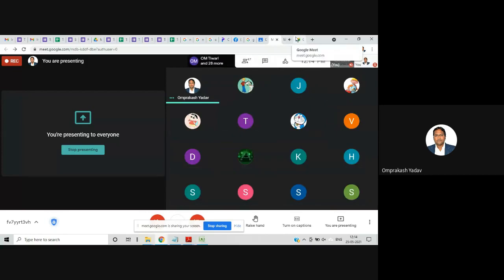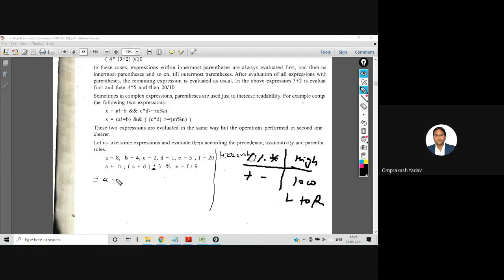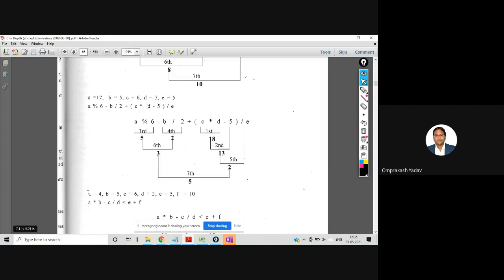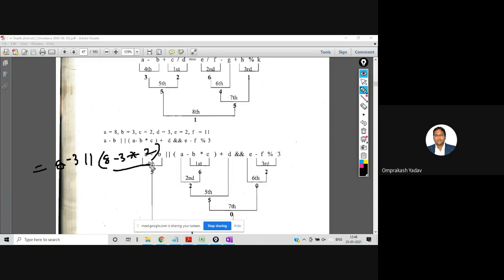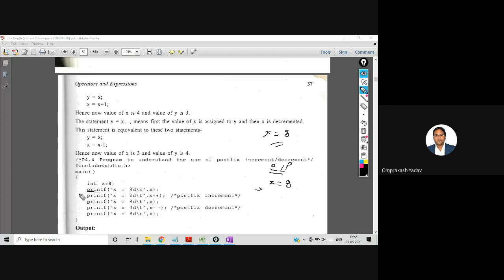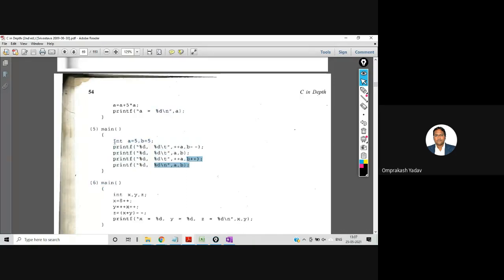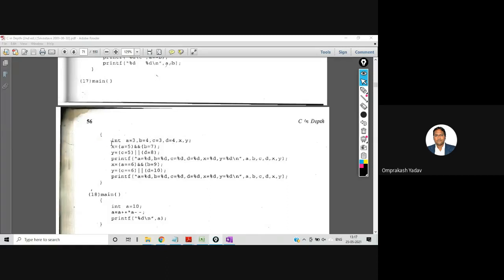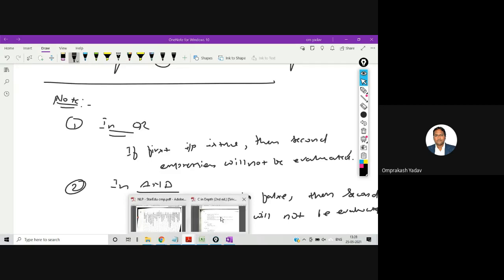L8: Operators Problems and Programs